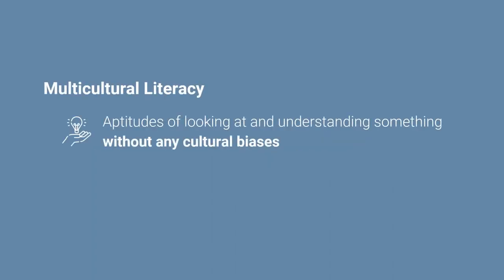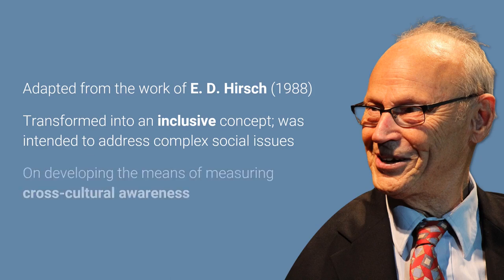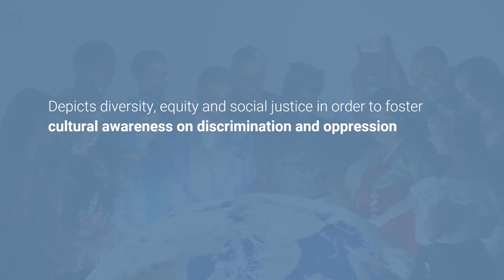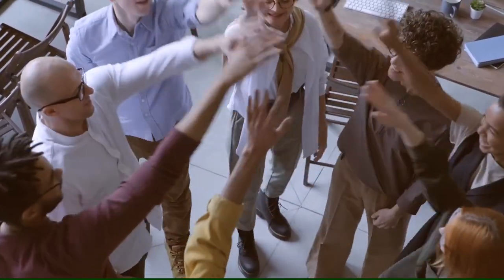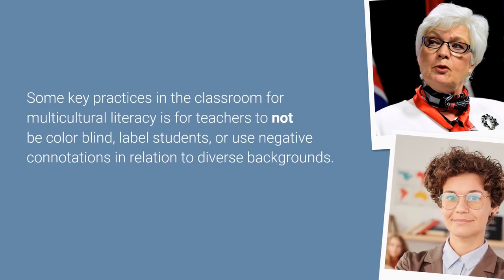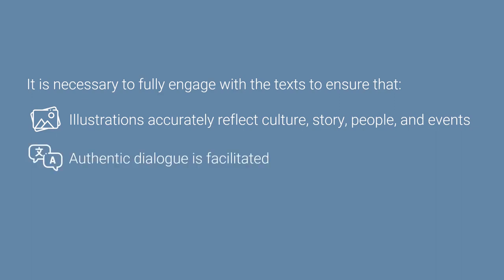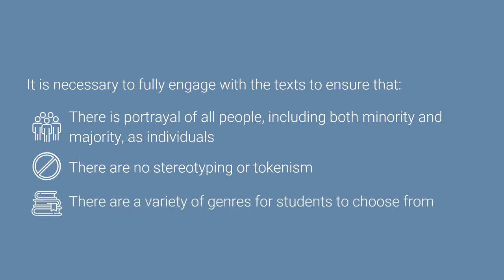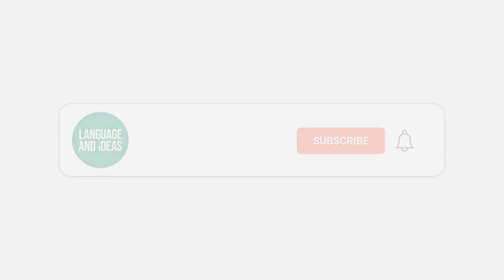What is Multicultural Literacy?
Multicultural literacy refers to the aptitudes of looking at and understanding something without any cultural biases. It is the ability to accept the various viewpoints to achieve a better compassionate assessment of any situation.

It was adapted from the work of E. D. Hirsch (1988), Transformed into an inclusive concept, it was intended to address complex social issues. As a literacy, it depends less on recalling facts and more on developing the means of measuring cross-cultural awareness.

In this video, we will discuss what multicultural literacy is and how it can be applied in the classroom.

Video Chapters
0:20 What is Multicultural Literacy?
2:32 How Can Multicultural Literacy be Applied in the Classroom?

Language and Ideas